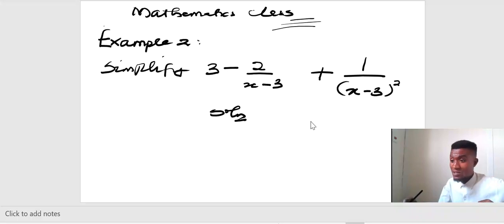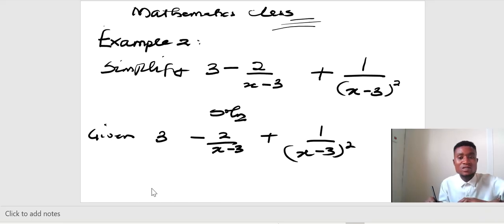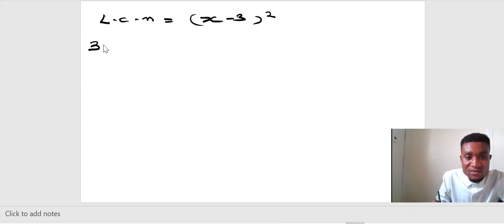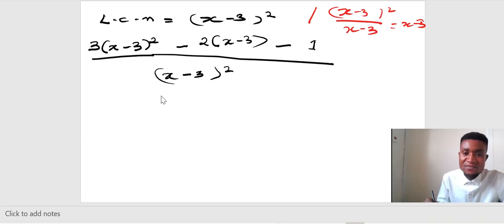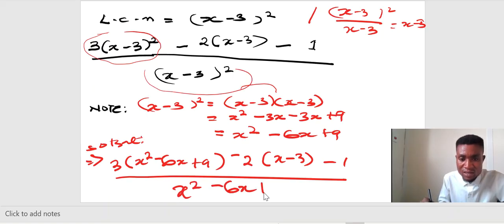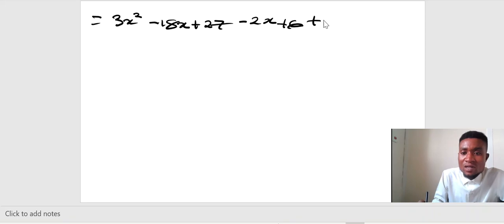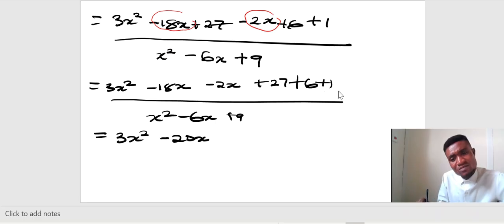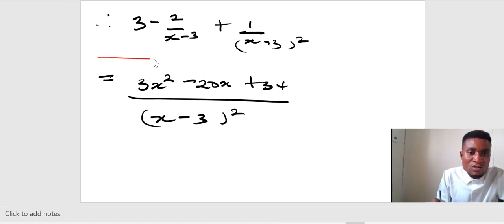Algebraic Fractions Made Easy | Simplify (3/1) − 2/(x−3) + 1/(x−3)²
In this video, I explain how to simplify algebraic fractions step by step.
We solve the problem​ (3/1) − 2/(x−3) + 1/(x−3)² using clear and simple methods suitable for exams.
This lesson is ideal for WAEC, NECO, JAMB, and first-year university students learning fractions and algebraic expressions.

🔍 Topics covered:
– Simplification of fractions
– Algebraic fractions
– Common denominator method